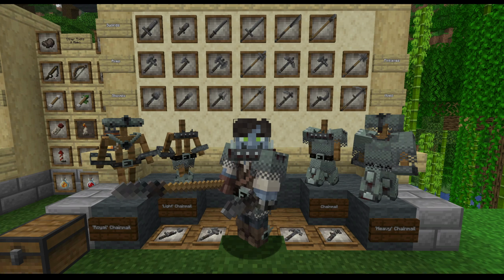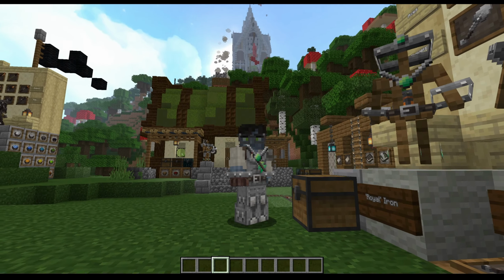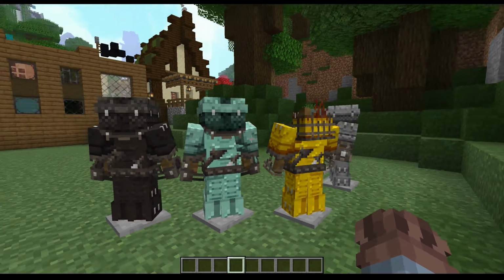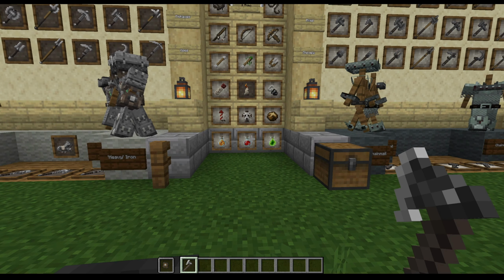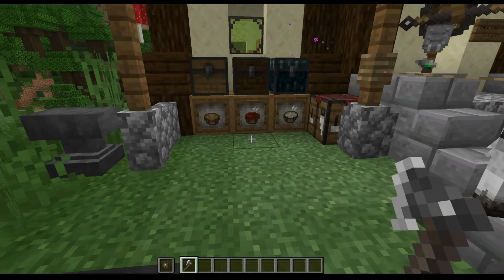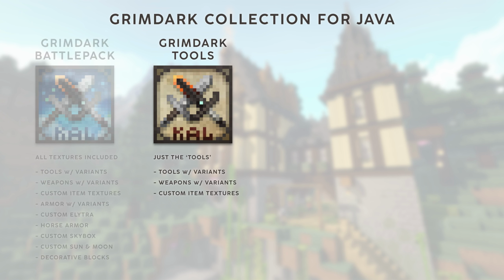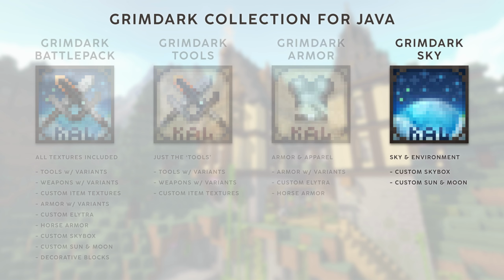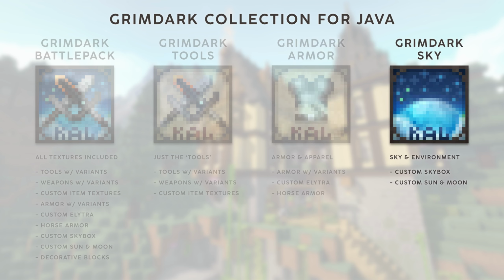Grimdark Battlepack 2.0: A Minecraft Resource Pack for Java/Bedrock/MCPE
Customize your appearance in Minecraft with HUNDREDS of weapon and armor variants. The Grimdark Battlepack is a Minecraft resource pack collection available for the Java and Bedrock editions of Minecraft. Inspired by dark fantasy worlds, it offers completely redesigned items, weapons, tools, and armor that allow you to customize your look in-game and can greatly enhance medieval and fantasy Minecraft worlds. This video covers the basics of the pack and serves to showcase all the new textures added in version 2.0.

Playing on Bedrock? Not a problem, I've got packs for you too!

You can use FunkyToc's Combat Set Datapack to give some of the variant weapons and armor unique abilities

00:00 - Intro
00:47 - Resource Pack Overview
01:17 - Weapons & Tools Showcase
02:35 - Armor & Apparel Showcase
04:12 - Turtle Shells & Shields
04:40 - How to Get Variant Textures
05:24 - Custom Item and Block Textures
07:00 - Which Pack is Right for You?
07:55 - The Bedrock Version
9:49 - Wrap-up & Outro

BOBBY RICHARDS - MURIEL
PATRICK PATRIKIOS - AVERAGE